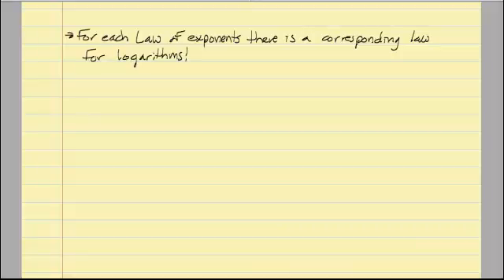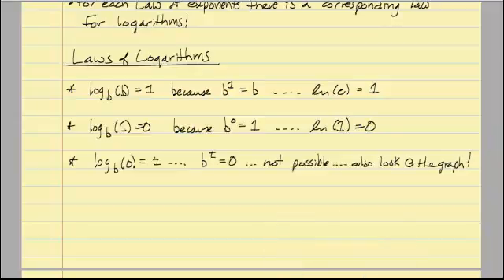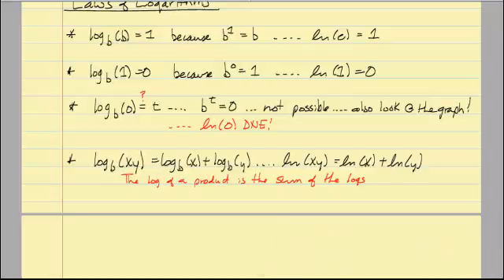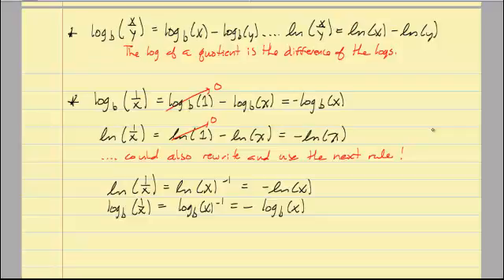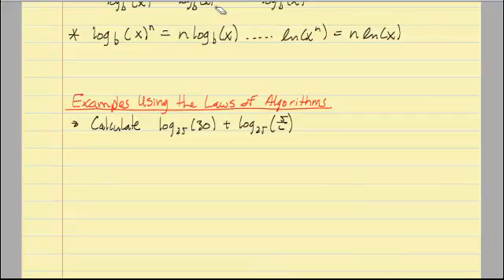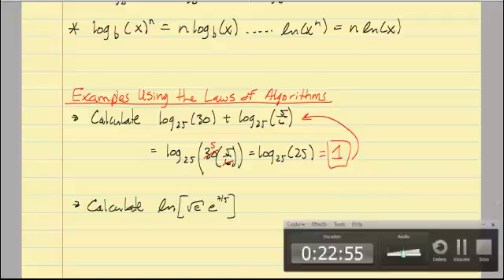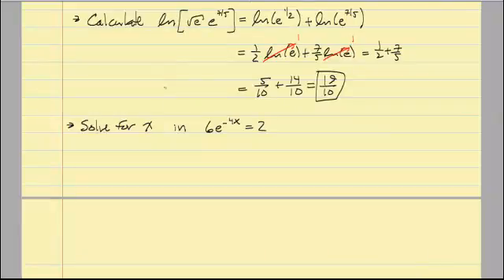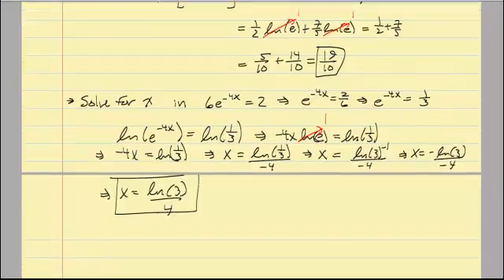125section73_2.mp4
Section 7.3
Logarithms and Their Derivatives